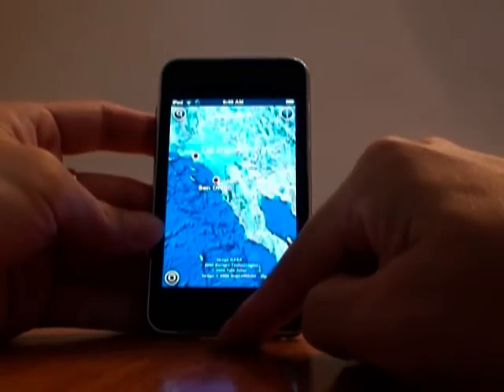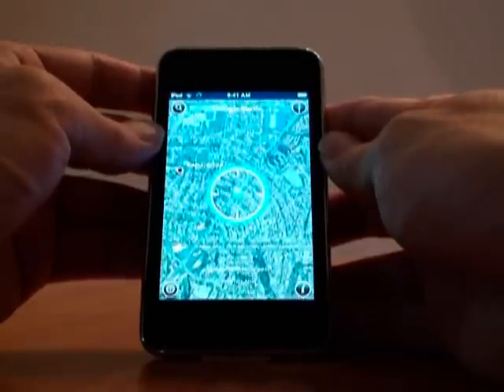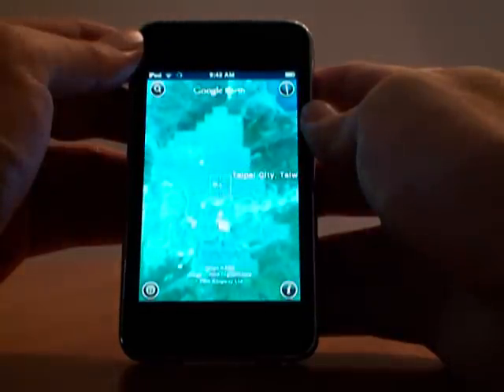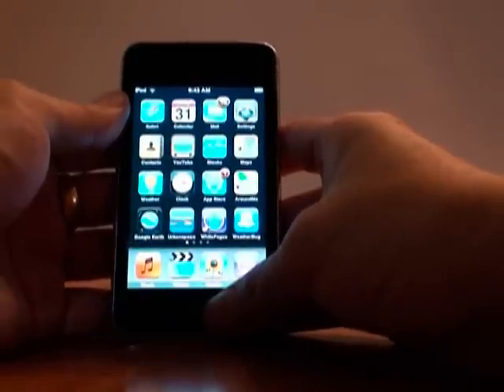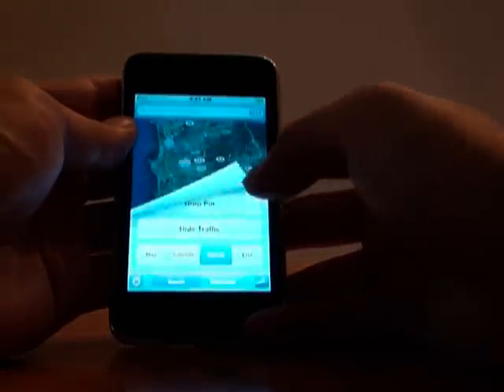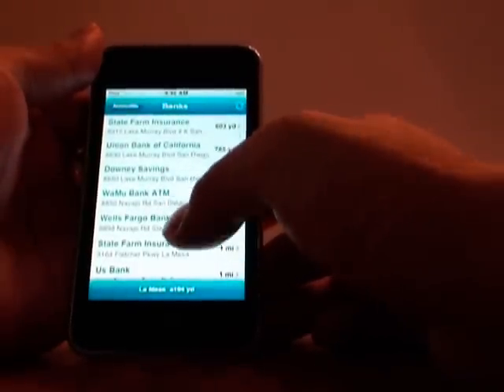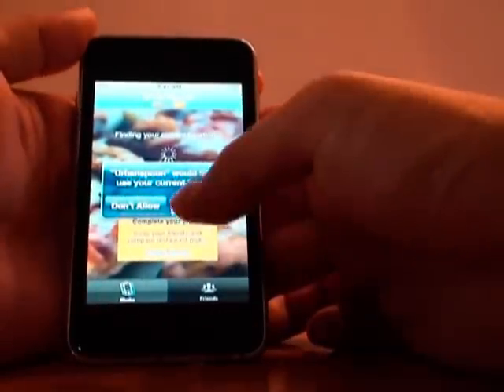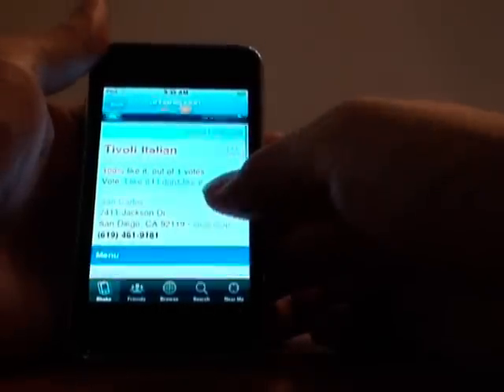Demonstration of Location-based Services ( LBS) (Google Earth, Google Map) on iPod Touch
Professor Tsou demonstrates the utility and ease of using a geographic information system (GIS)and location-based services (LBS) on a hand-held device (iPod Touch). The affordability and accessibility of this new type of GIS represent a shift from previous types of GIS which required expensive software and training to use.